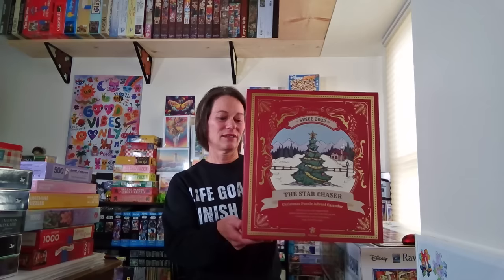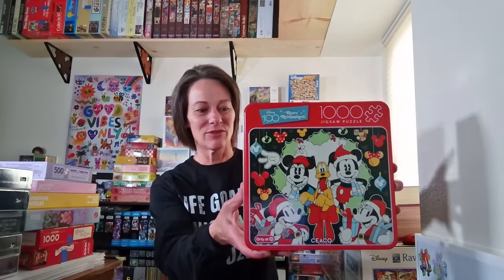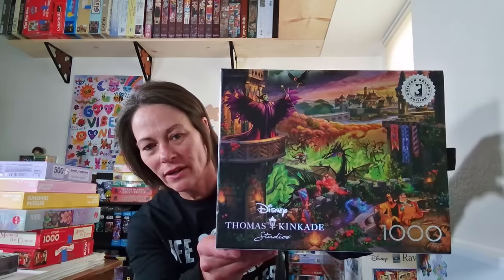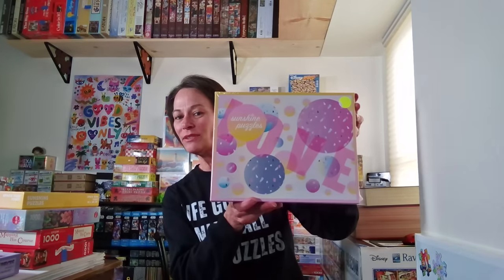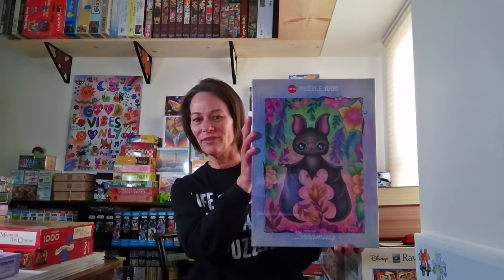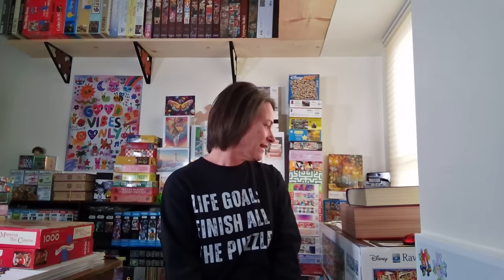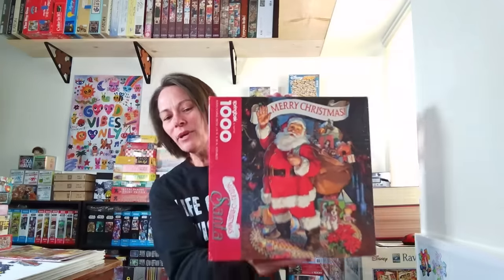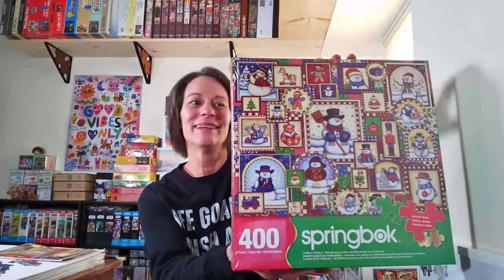Puzzle Haul with a sneak peak at some Christmas puzzles!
Hi Everyone! Today we have a puzzle haul and a sneak peak at some Christmas puzzles I will be doing this holiday season! I also introduce my membership! You can join here is you would like!

Pintoo Advent Calendar on Amazon

Visit my Etsy Shop for puzzle shelf accessories to make your puzzle area look amazing!